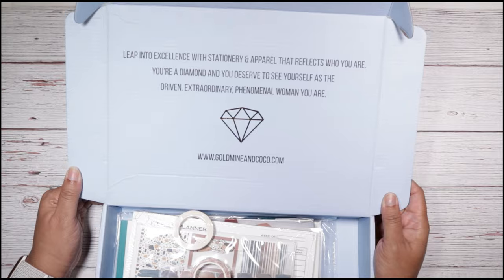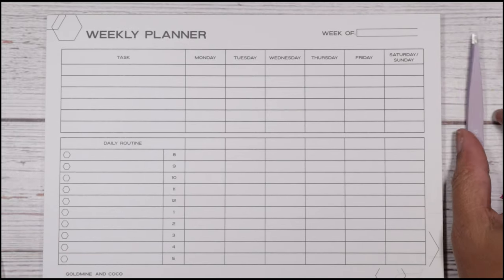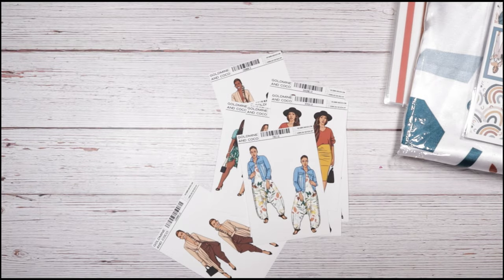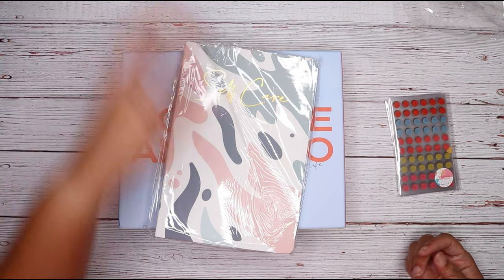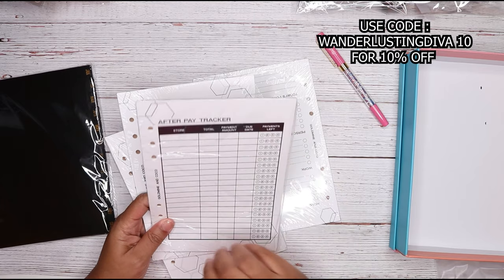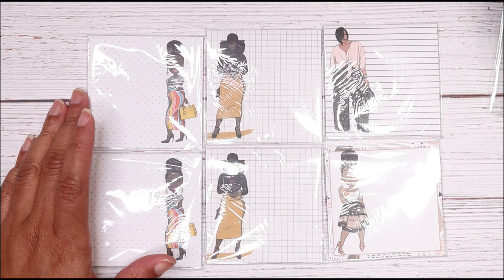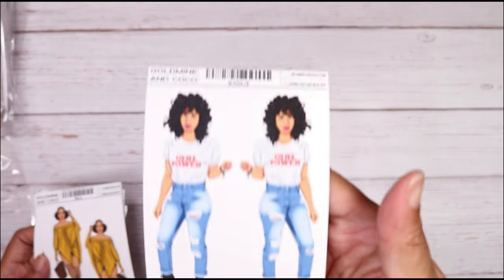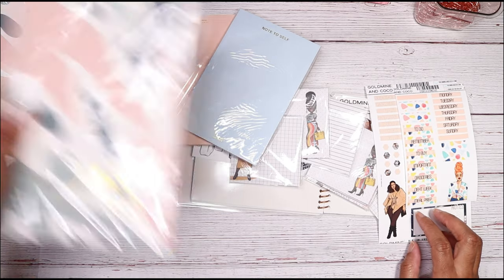GOLDMINE AND COCO || TREASURE CHEST SUBSCRIPTION BOX & NEW RELEASES || UNBOXING 📬📦 💌📮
Time Stamps :
00:00 Treasure Chest
18:34  SELF CARE JOURNAL
23:27  A5 BLACK DIAMOND QUILTED VEGAN RINGS AGENDA COVER
29:59   OCTOBER 2020 NEW RELEASES: DOLLS & TRUNK PIECES

Slice 00116 Precision Cutter, Micro Ceramic Blade, Finger Friendly Never Rusts

American Tombow 68721 Tombow Mono Hybrid Correction Tape, 10-Pack

Adtech 05603 Glue Runner Permanent 35Yds Total (4 pack Each), single pack

Scotch CAT 085 Advanced Tape Glider with 2 Rolls of 1/4-Inch by 36-Yard Acid Free Tape,Cure Pink

📄Sticker Paper 📄
Sticker Paper, 100 Sheets, White Matte, 8.5 x 11 Full Sheet Label, Inkjet or Laser Printer, Online Labels

⚓  CruiseLine.com : Shipmate App : WanderlustDva
⚓Cruise Critic: Wanderlustingdiva
TripAdvisor: Wanderlustingdiva

Rakuten: Earn $40 on your first Purchase!

Enter this code to Receive 2000 Points
UC88G